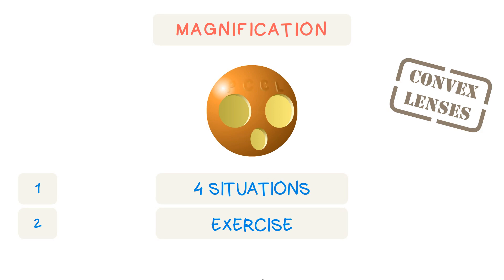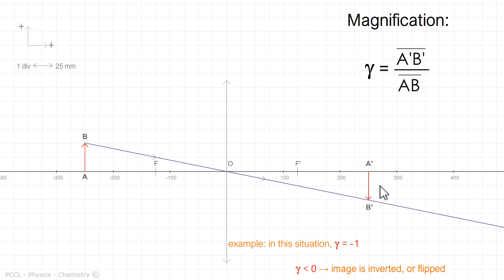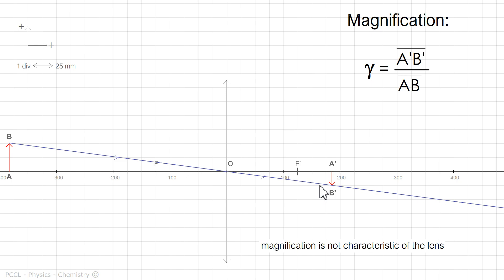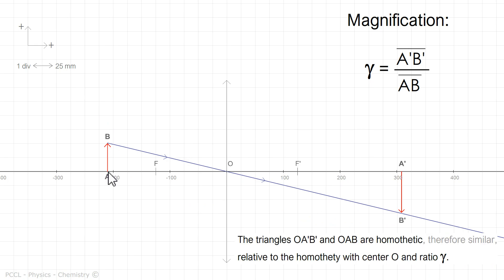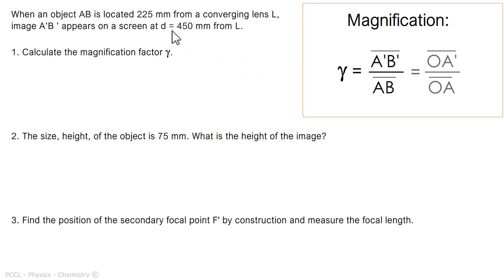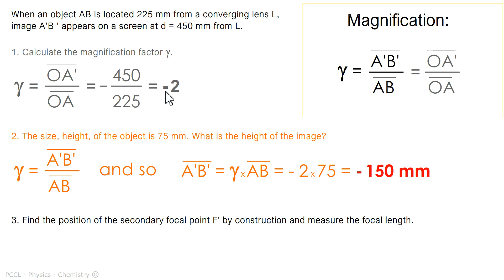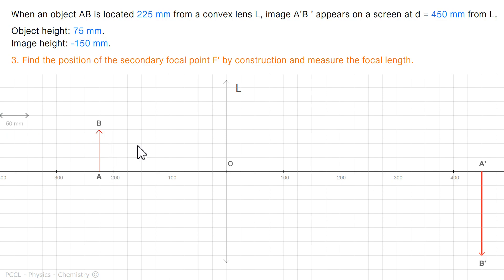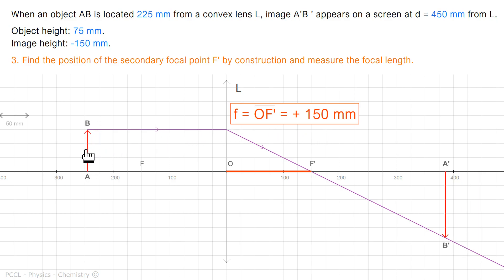CONVERGING LENS 2/3 LINEAR MAGNIFICATION 👓 Definition: ratio between image height and object height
Two words here on the notion of magnification, gamma, which is the ratio of the size of the image to that of the object, in algebraic value. Here is an example here, where object A B and its image A prime B prime have the same size.

So, I'm going to write that gamma is negative1, or minus one if you prefer.
In absolute value it is 1, since they have the same height, but as the image is reversed, I will have a negative magnification. Note that the magnification has no unit since it is the ratio of two magnitudes of the same kind.

I will submit to you a second example, where the image is twice the size of the object. So, I write that gamma is two in absolute value, otherwise it is negative 2, minus 2, again to mean that the image and the object are not oriented in the same way. I can show you a smaller image, because the image is not always bigger, it depends. And here, for example, the image is twice as small. So, I write that gamma, in this situation, is worth negative one-half. The magnification is therefore not characteristic of the lens, since for the same lens, we obtained 3 different magnifications. Here is even a fourth, positive, when the image is virtual. This is the case with a magnifying glass, a microscope, a refracting telescope or corrective lenses.

There is actually an infinity of magnifications. I would like to show you two triangles, here, that's why I left the particular ray which passes through the optical center which we know is not deviated, which are the triangles O A B and O A prime B prime.

So why am I showing you these two triangles?
This is because they allow us, being homothetic, to write this relation in another way.
Indeed, according to Thales' theorem, A prime B prime over A B equals O A prime over O A equals O A prime over O A.

That is to say that the magnification is the ratio of the sizes, but it is also the ratio of the distances, from the lens to the image, over the distance from the lens to the object.

An exercise, to illustrate all of this. You can stop the video if you want to do the exercise, otherwise I will continue. We have information on distances here. Not on the sizes. So the object is 225mm while the image of this object is 450mm from a lens, which we don't know anything about yet.

But we can answer the first question about magnification.

So, precisely, thanks to the second part here of my relation, by making the ratio of the distances O A prime by O A.

So, I know that A prime and A are not on the same side of the lens, we saw that in the constructions, and so I'm going to put the minus sign here and find that the magnification is negative 2.

If I am given the object size, now I can find the image size by doing gamma times AB and I find minus 150 mm. Hey, no?

If I am asked to find the position of the image focus F prime by construction and to deduce the focal length from it, at that moment I take a sheet with small squares, a scale, here, which is suitable, that is to say 1 cm for 50 mm and I can place the object A B, its image A prime B prime since I have everything I need.

I can even represent them since I have the size of the object, and in question 2, I found the size of the image.

So I can do this diagram. How to locate F prime? Well I know that the ray coming from B, parallel to the optical axis, will emerge passing through F prime. Of course I extend it to B prime. The point of intersection here is F prime, the secondary focal point. This is what I am asked. This allows me to find the focal length, here, which is therefore 150 mm, by construction.

Contrary to magnification, the focal length characterizes the lens. Even though the magnification varies, the focal length remains the same.